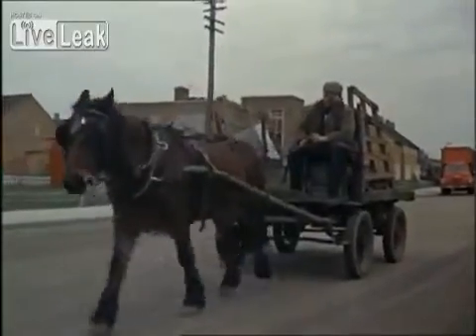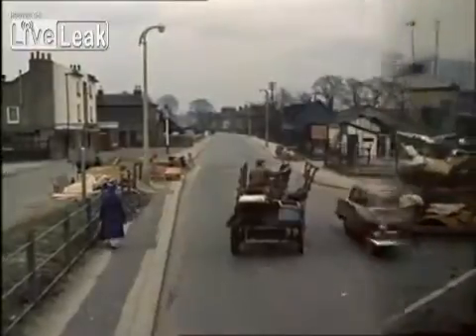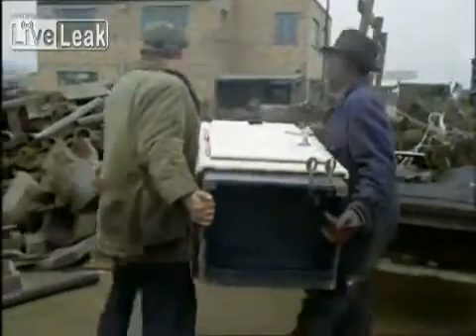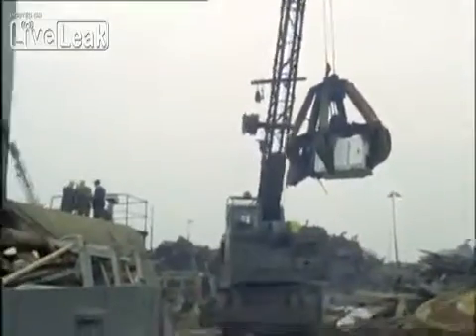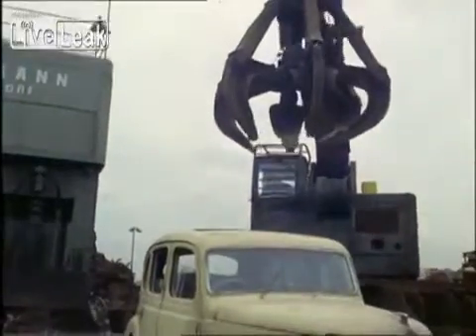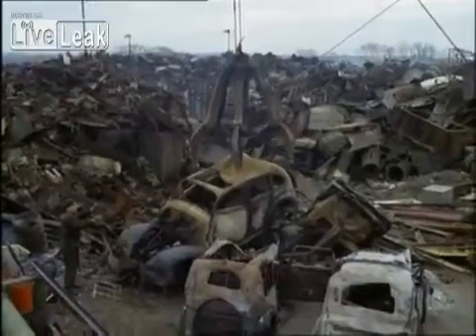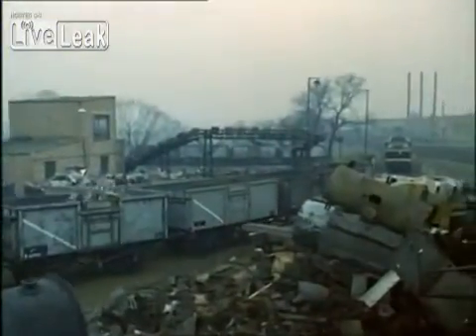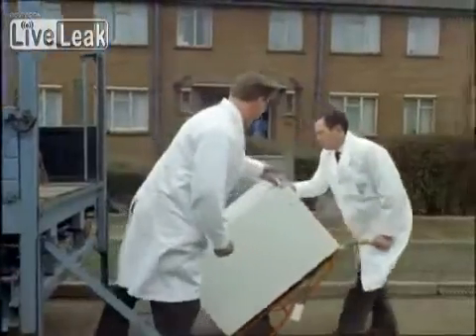The Scrap Man